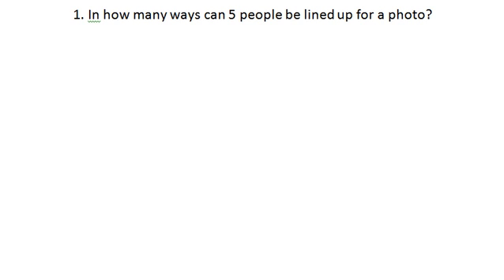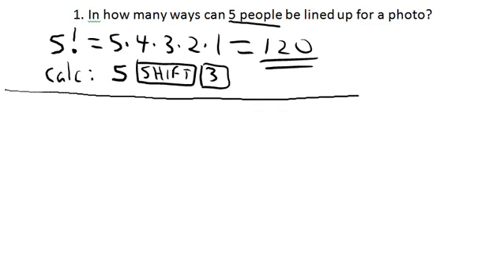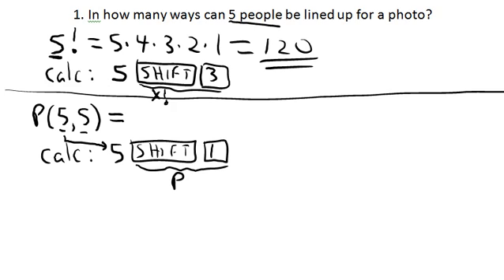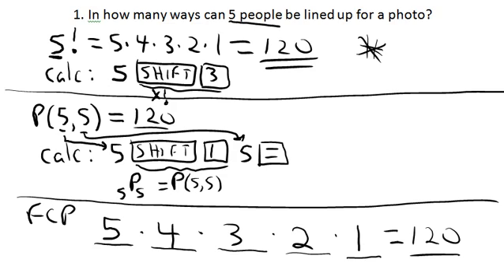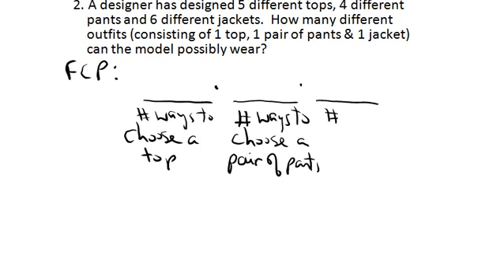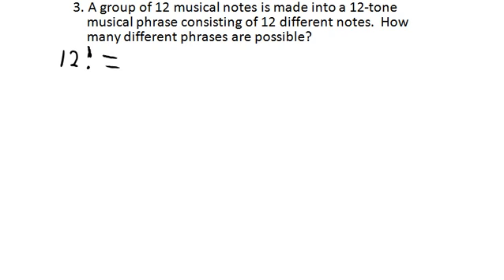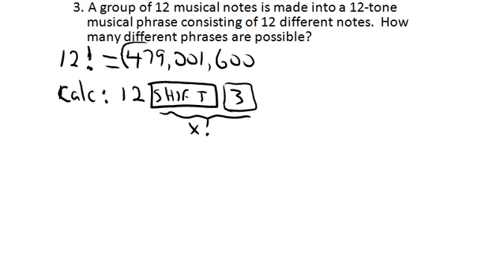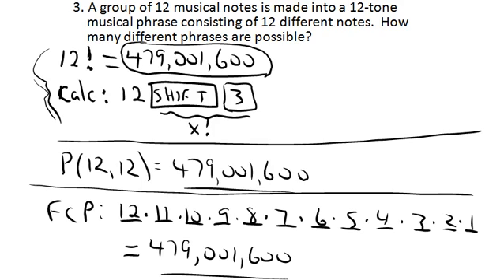Practice Exercises 01: Basic FCP and Factorials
Practice Exercises involving the Fundamental Counting Principle and Factorials